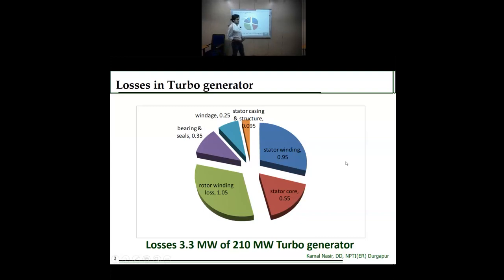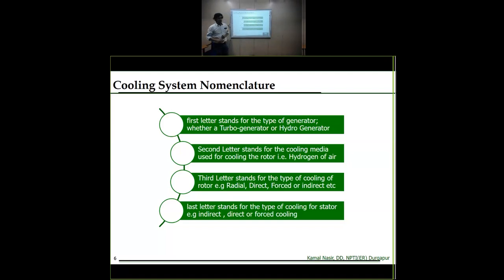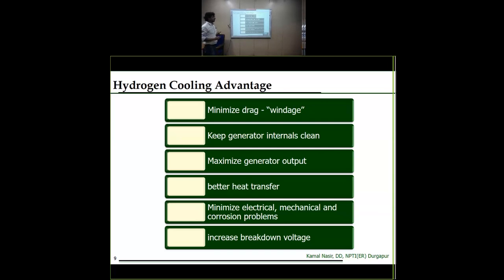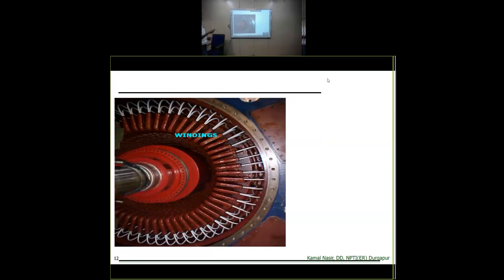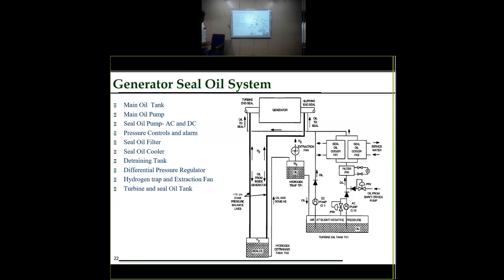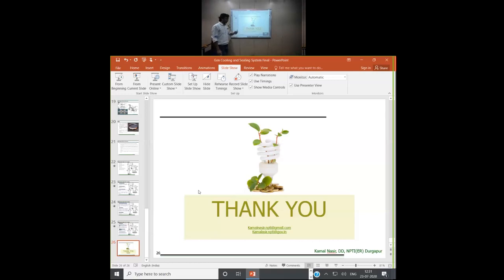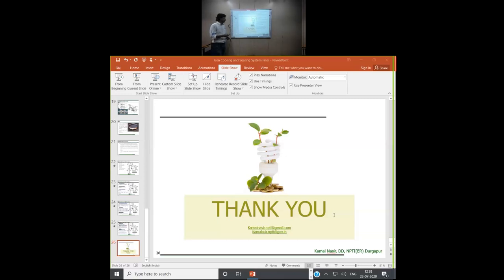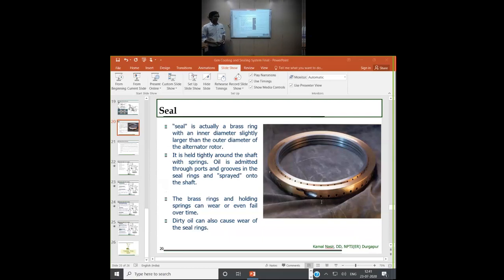Generator Cooling and Sealing system